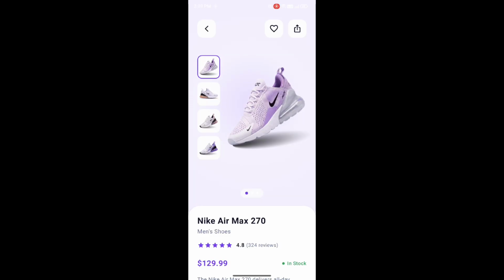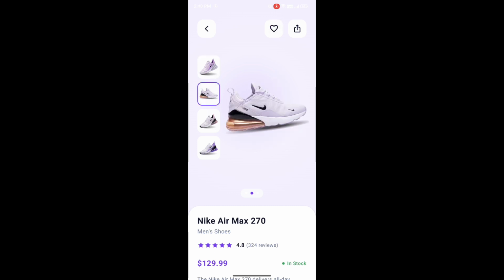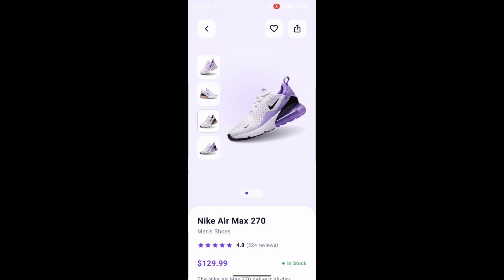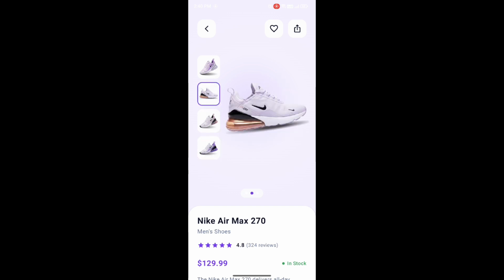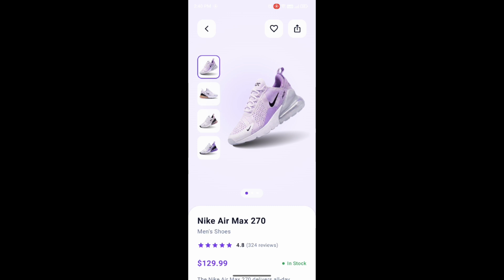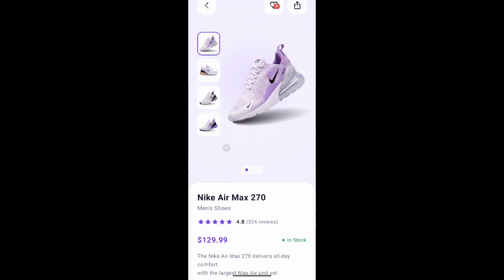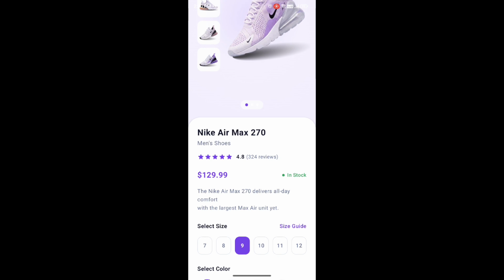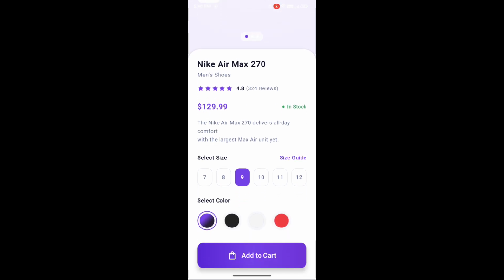Build a Beautiful Nike Product Details UI in Jetpack Compose | Android UI Design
Learn how to build a stunning Nike Product Details UI in Jetpack Compose from scratch. In this Android UI tutorial, you'll create a modern eCommerce product screen with image gallery, size selector, color picker, rating section, and gradient Add to Cart button using Material Design 3.

Jetpack Compose Layouts
Material Design 3
Image Gallery
Size Selection
Color Picker
Gradient Buttons
State Management
Responsive UI Design
Modern Android UI